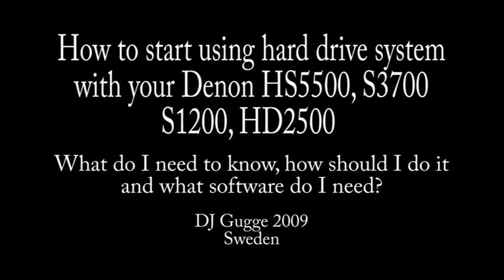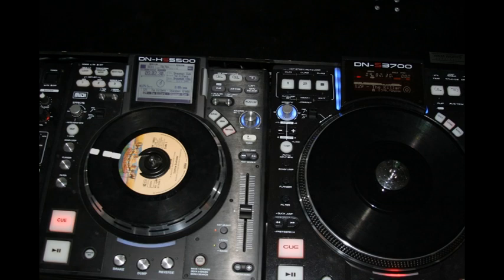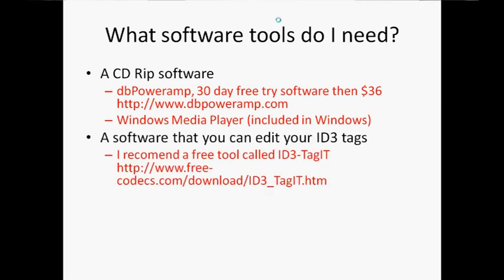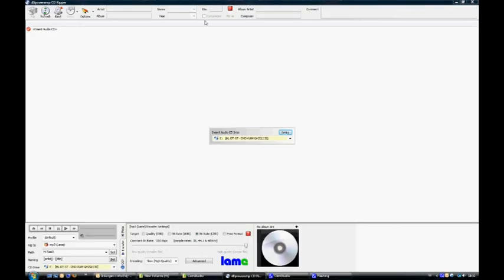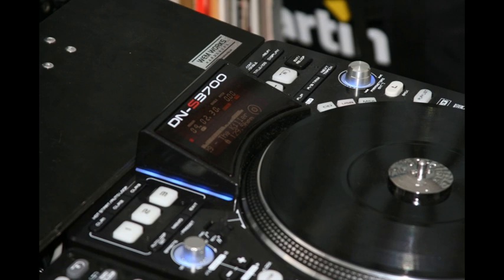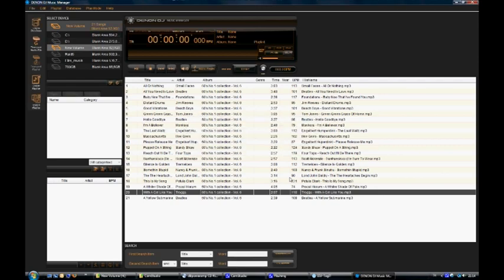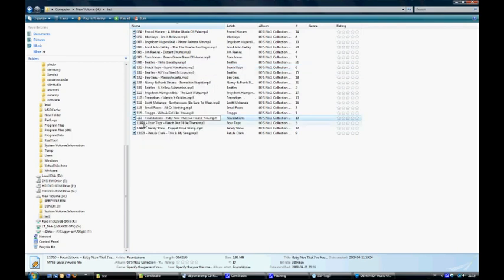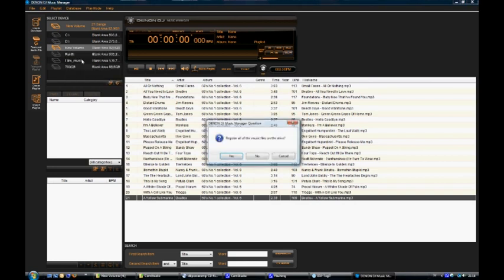Guide to start using hard drive when using Denon DJ Player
This is a short guide that hopefully help you when staring to use USB hard drive instead of CD's when using Denon DJ media player